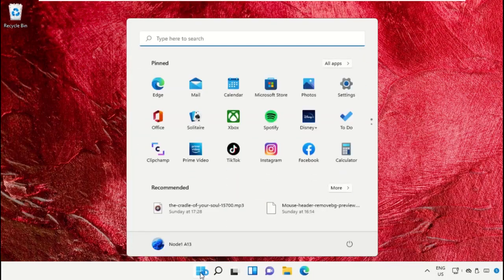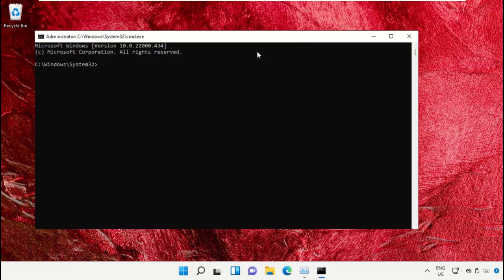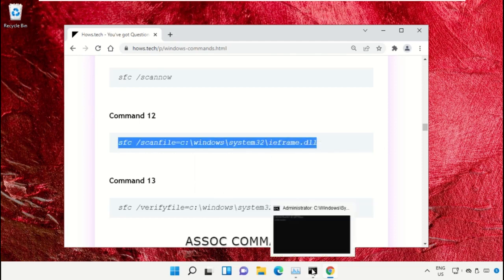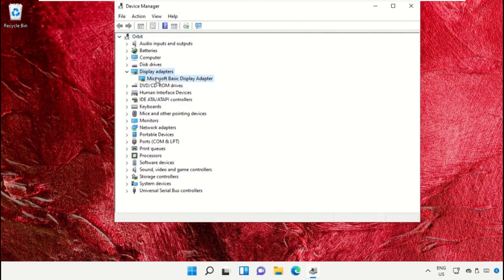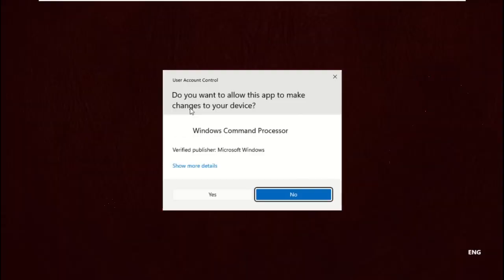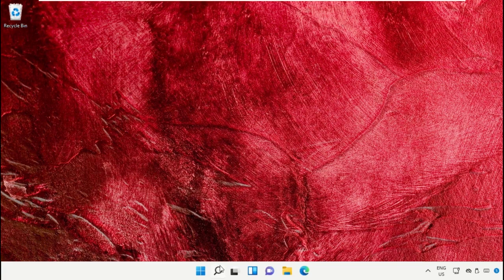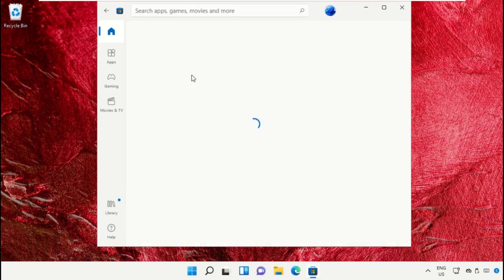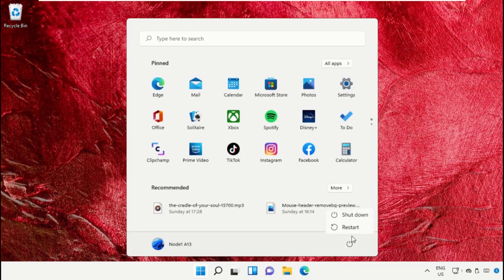Games Keeps Crashing Windows 11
The tutorial mentioned works for Windows 11 64 bit / 32 bit version & probably Windows 10, Windows 8 and Windows 7. windows 11,xbox app keeps crashing windows 11,games keeps crashing windows 11,laptop crashing windows 11,xbox app crashing windows 11,windows 11 gaming,laptop crashing after windows 11 update,keeps crashing,chrome keeps crashing windows 11,cs:go keeps crashing windows 11,roblox keeps crashing windows 11,google keeps crashing windows 11,bluestacks keeps crashing windows 11,browser keeps crashing windows 11,windows keeps crashing windows 11This will work on your computer, desktop and laptop from manufacturers such as Dell, HP, Acer, Asus and MSI.
For any issues contact our KB team. GamesKeepsCrashingWindows11 Games Keeps Crashing Windows #11
 Guide : [ Games Keeps Crashing Windows 11 ]